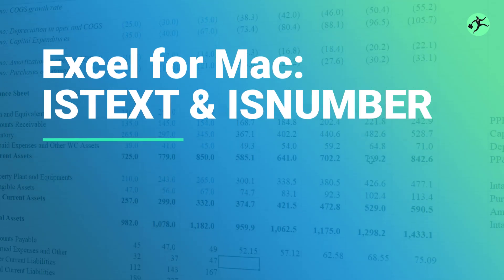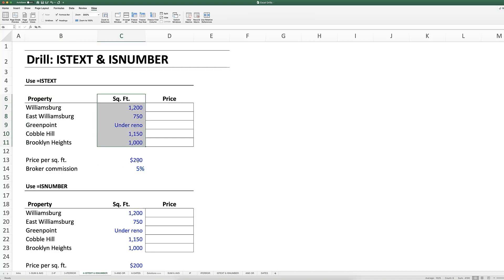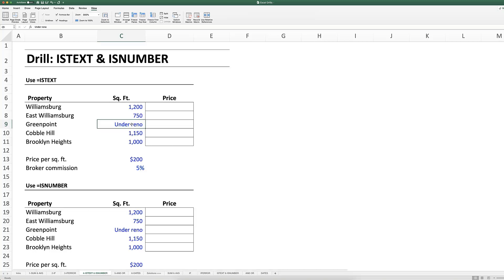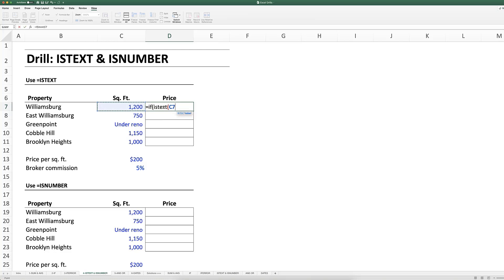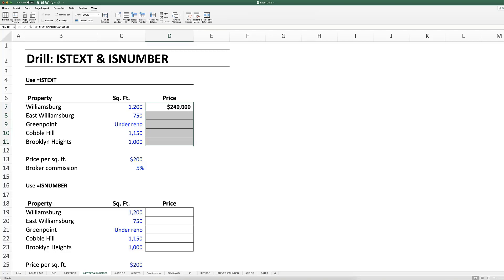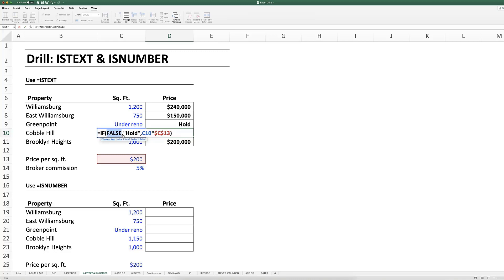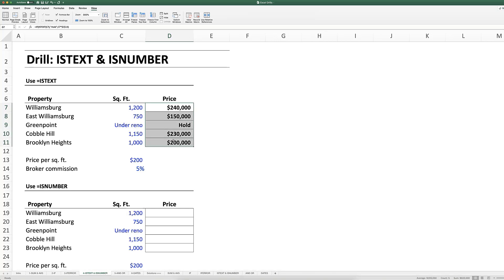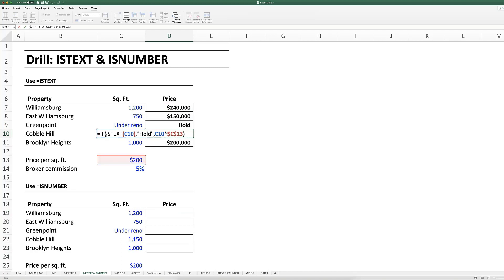Excel on a Mac: ISTEXT and ISNUMBER